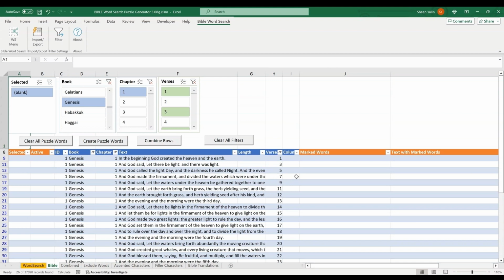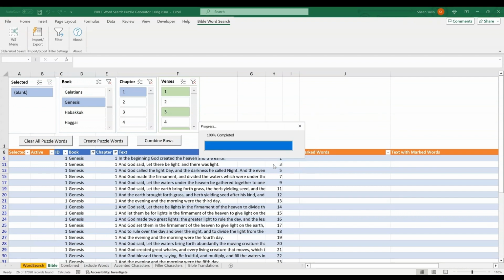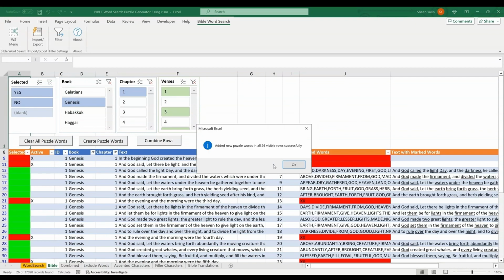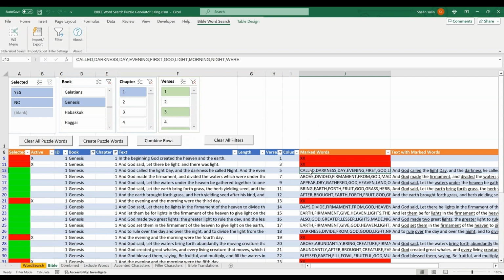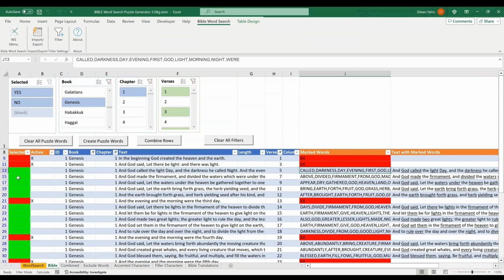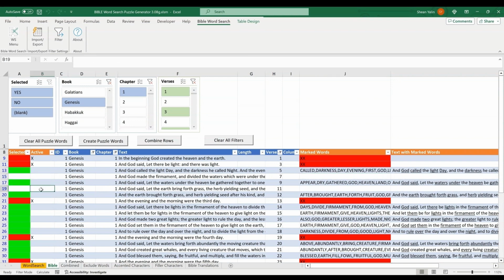Bible Word Search Generator -Tutorial: Mark the Words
Craft unique word search puzzle books effortlessly by selecting from over 31,000 Bible verses. Filter, combine verses, and generate hundreds of distinctive puzzles in minutes! Choose from a variety of Bible translations in different languages. The hidden words are automatically generated and marked within each verse, saving you hours of work!

**Word Search Puzzle Generator with CrossWords and Hidden Sentence**
What makes this wordsearch generator so unique, is that inside the wordsearch puzzlegrid, you can insert a HIDDEN SENTENCE ! With this option you can create an extra puzzle, inside a puzzle! You can select from different themes the sentence, quote or other text that you want to use. But you can also create your own unique themes, trivia, stories, quotes and so on !

Another new feature is that you can use TWO WORDS and so the puzzle becomes a CROSSWORDS puzzle inside the Word Search. This a great and fun way for the user to solve puzzles and learn something new at the same time!

With this tool, users can upload an image and generate puzzles where certain pieces are cut out and displayed separately. The reader's task is to figure out where the missing pieces fit back into the original image. The pieces can be shaped as *jigsaw pieces, squares*, or *circles*, and users can choose between 4 and 100 pieces, selecting which pieces to "cut out" by clicking them on the canvas.

A Sentence Blocks Puzzle, also known as a Word Bricks puzzle, is a type of word puzzle where blocks of letters, forming a phrase or sentence, have been put in the wrong order. The challenge of the puzzle lies in putting the sentence blocks in the right order again to reconstruct the original phrase or sentence. The trick is to decipher the correct order of the letter blocks by connecting parts of the words, ultimately revealing the hidden sentence!

Unleash Your Creativity with Unique Book Interiors!
Imagine having access to a basic set of designed templates that has the potential to cater to every niche and genre you can imagine. With this tool, you can effortlessly create exceptional book interiors for planners, journals, puzzle books, activity books, coloring books, and prompt journals that stand out from the crowd.

One of the standout features of the Word Scramble Puzzle Generator is its flexibility. Creators have full control over the size and dimensions of their puzzles. There are no fixed templates or constraints, and puzzles can be customized to fit the desired layout effortlessly

A fallen phrase puzzle is a type of word puzzle where a set of letters, forming a phrase or sentence, has "fallen" to the bottom of a column. In the process of falling, the letters have become mixed up, but they still maintain their original vertical alignment within the same column. The challenge of the puzzle lies in unscrambling these letters to reconstruct the original phrase or sentence